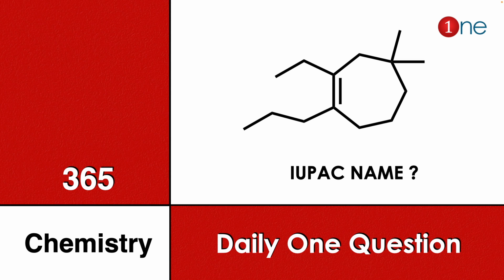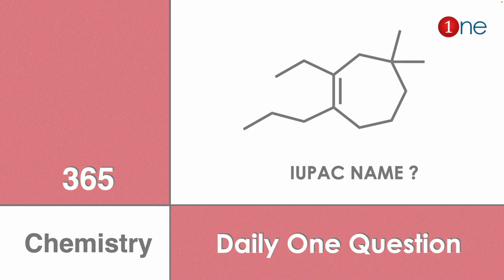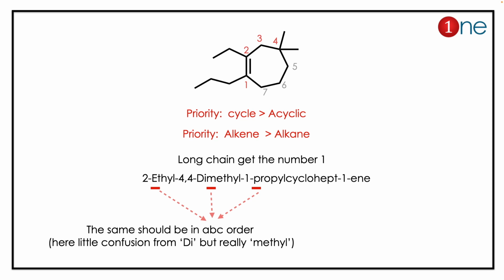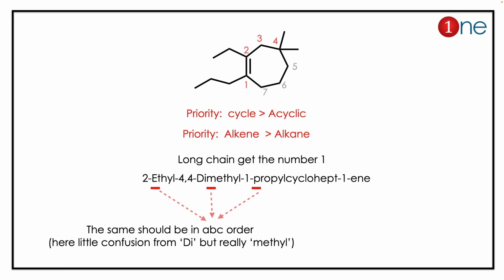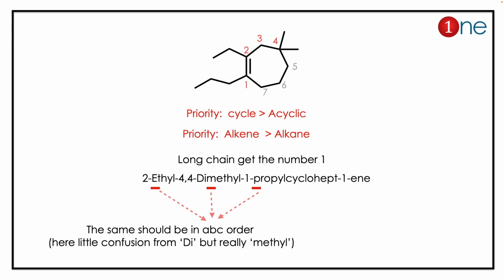How to find IUPAC Name ? IUPAC Name Nomenclature priority functional group